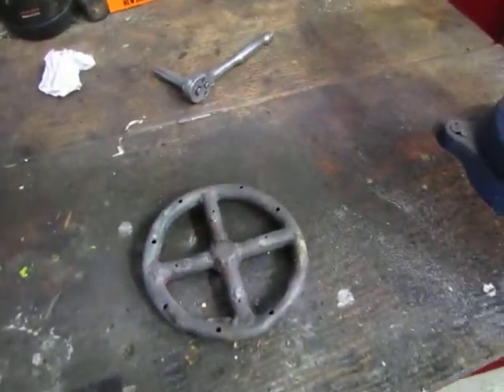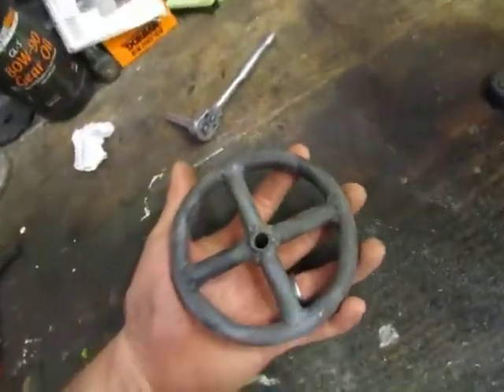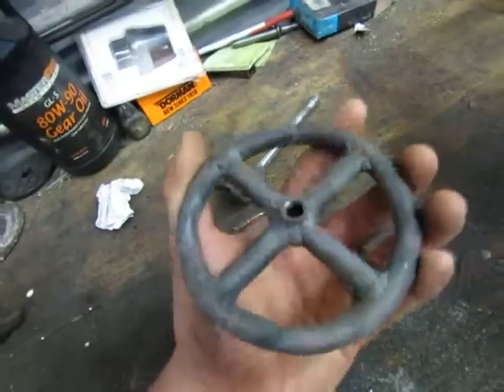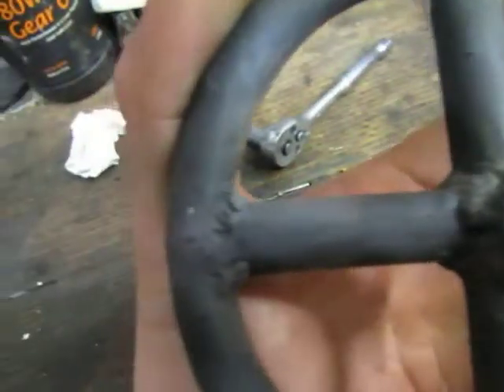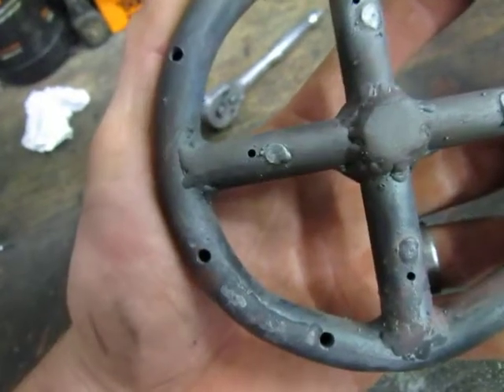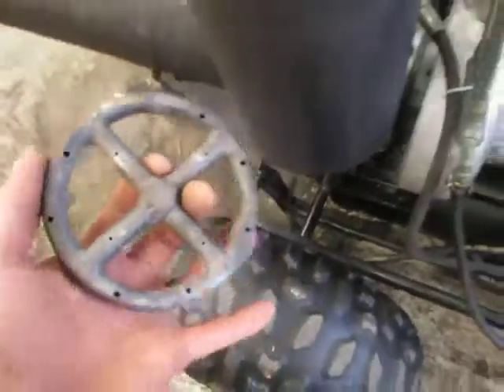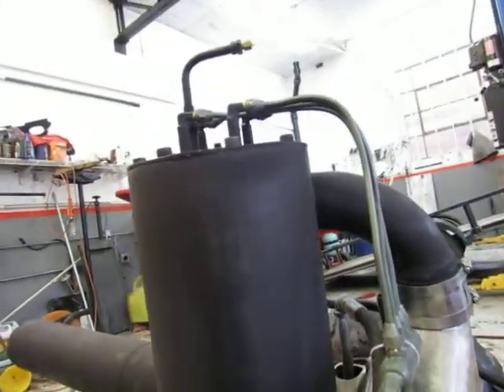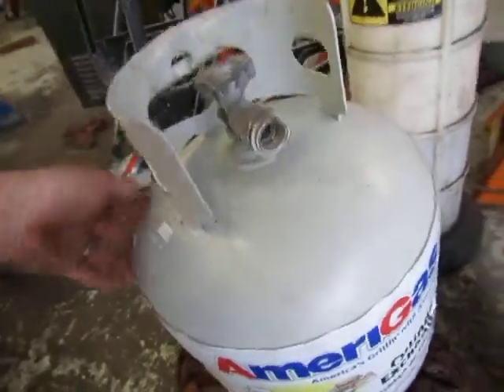Propane injecter for diy jet engine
Specs on my propane injecter i made for my jet engine